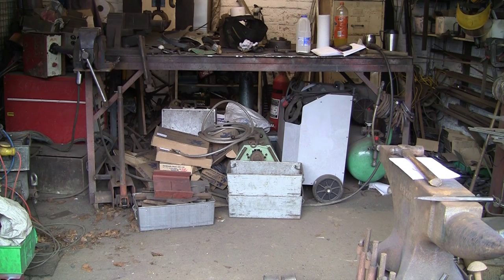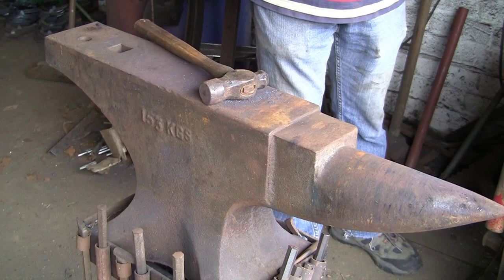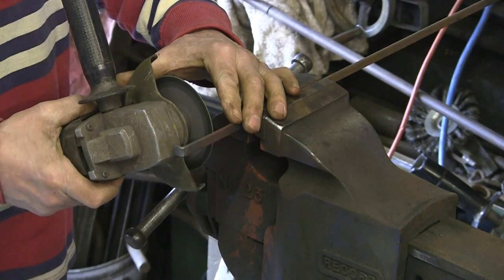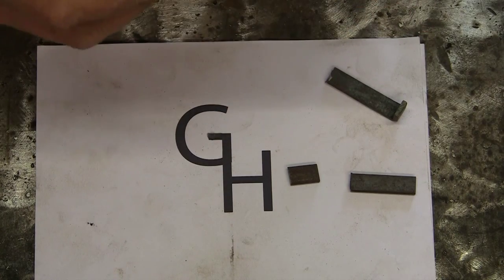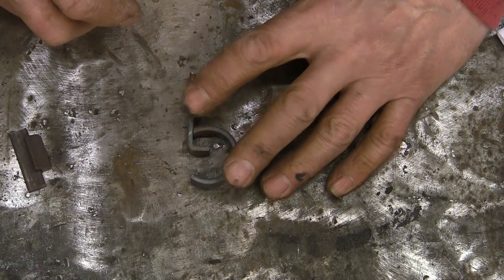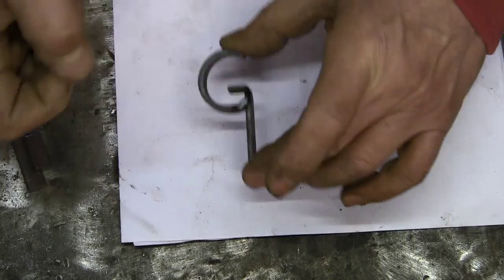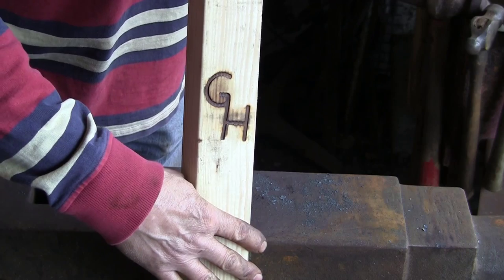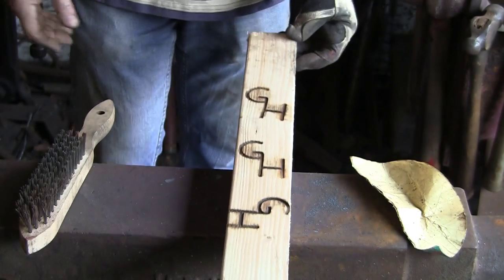Branding Iron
A simple branding Iron of my initials in two different sizes.